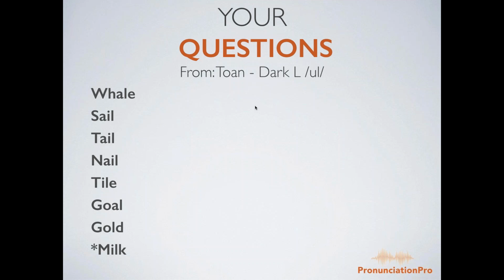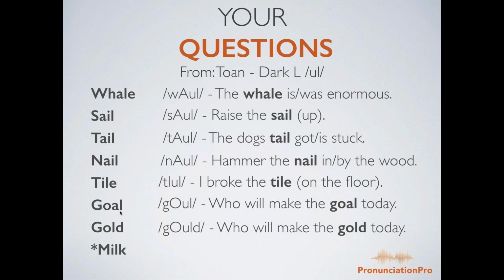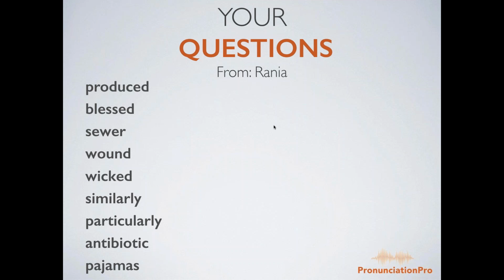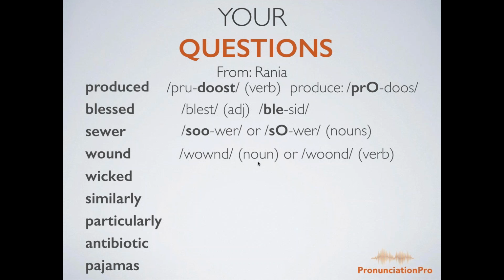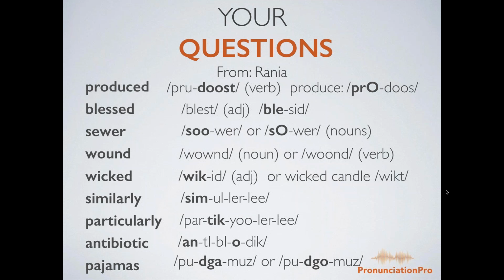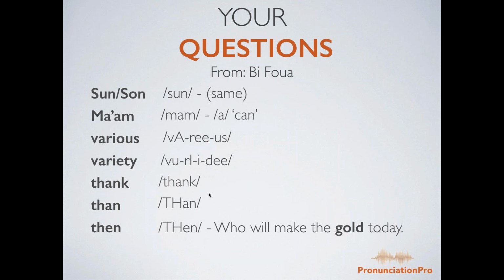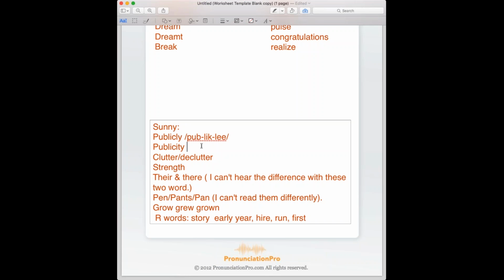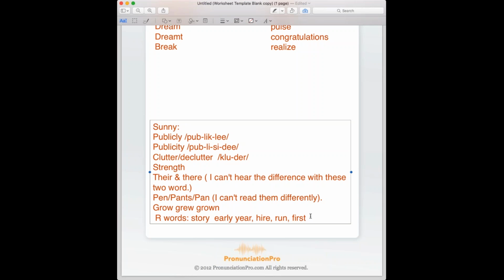How To Pronounce Dark L & Heteronym Words In American English Webinar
Welcome to my English pronunciation webinar class where I teach my students how to pronounce English words like an American English speaker! My name is Annie Ruden and I am the CEO and lead English pronunciation trainer of Pronunciation Pro. I love my English pronunciation students and love to teach them about accent reduction and how to speak English like a native English speaker!

to start the Pronunciation Pro course! By learning the Standard American English accent you will learn how to speak English in a way that will be understood by all English speakers.

This English pronunciation video is one of my many English pronunciation WEBINAR videos where I help answer my student’s English pronunciation questions and teach you how to improve your English pronunciation.

The first English pronunciation question is from my Pronunciation Pro student Sunny. She actually asked if there is a way for Pronunciation Pro students to connect with each other from class. Not yet, but I have been working with my programmer to see how we can create a forum to connect English pronunciation students in Pronunciation Pro.

The second English pronunciation question is from my Pronunciation Pro student Toan. He asked me how to pronounce many words in English and I noticed that they were all words that had a Dark L sound. Listen carefully as we go through English words and practice pronouncing the Dark L sound.

Next, another Pronunciation Pro student, Rania, wanted to know how to pronounce heteronym words in English--words that have the same spelling, but different stress or pronunciation depending on whether they're a noun, verb, adjective, etc. This is very tricky to learn for nonnative English speakers, but you can do it! Carefully listen to me explain and pronounce each heteronym word in the list.

Learn how to pronounce English words like an American throughout the rest of my English pronunciation webinar video! Watch, listen, and learn English pronunciation with me and my students!

If you like what you see and hear, go to start the Pronunciation Pro course! I would love to help you improve your American English pronunciation!